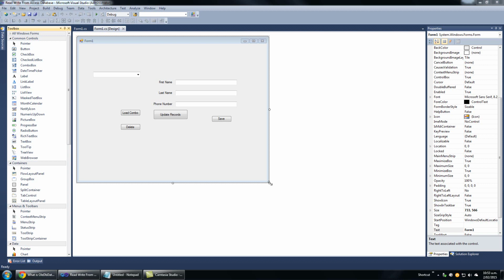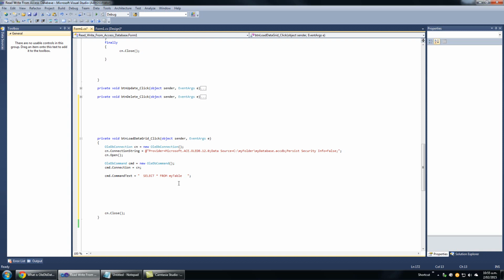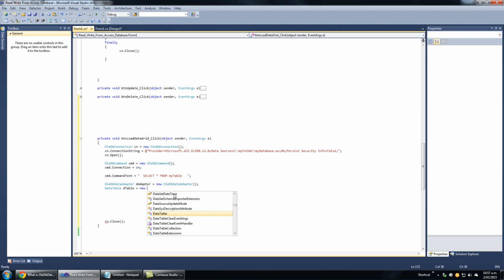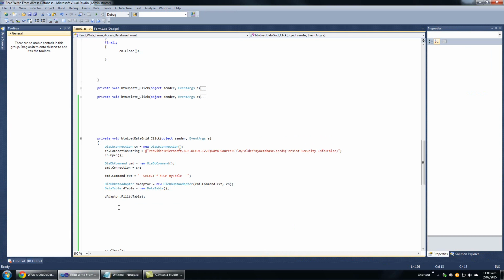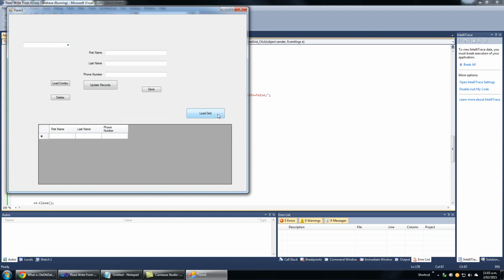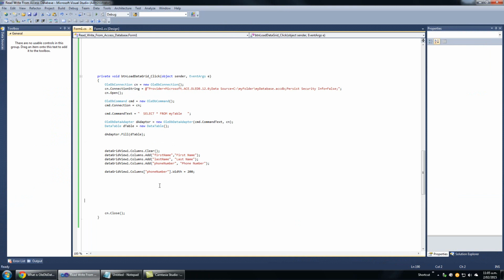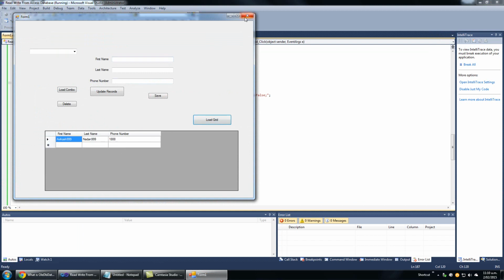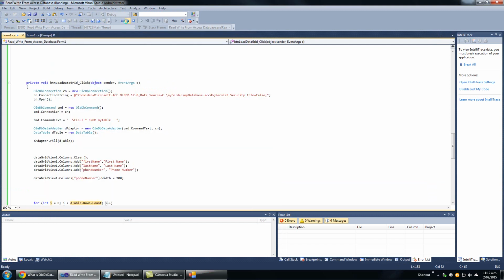Visual C# with Microsoft Access Database Tutorial Part 8 Grid View